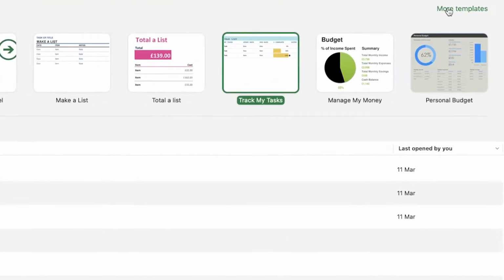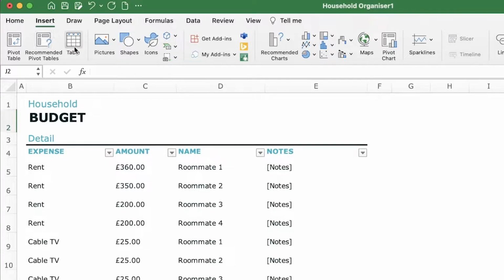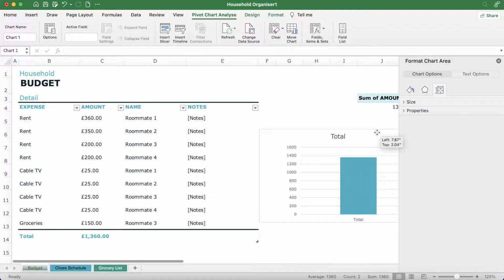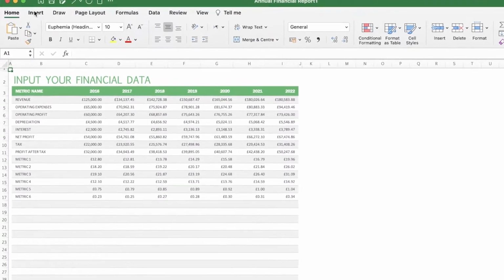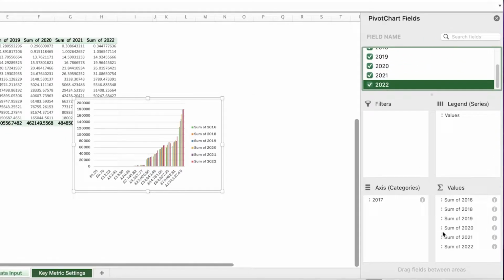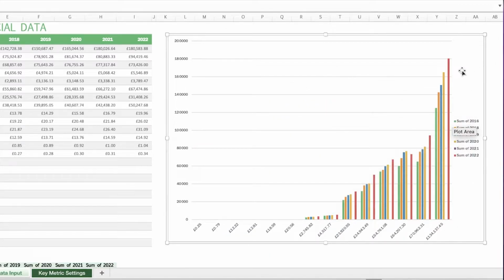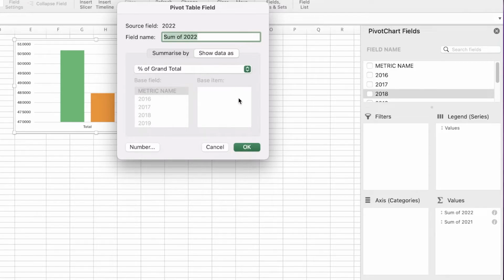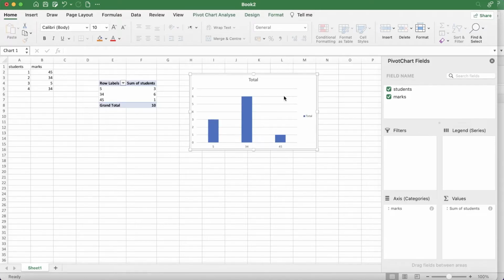How To Make A Pivot Chart With Excel | Quick And Easy!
In this video I show you How To Make A Pivot Chart With Excel. This is super easy and learn to do it in just a few minutes by following this helpful tutorial.